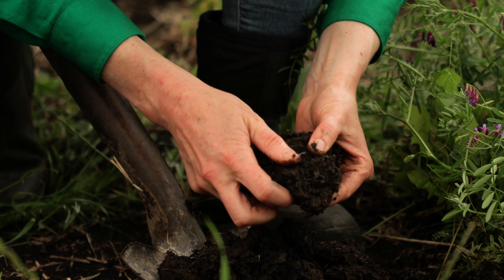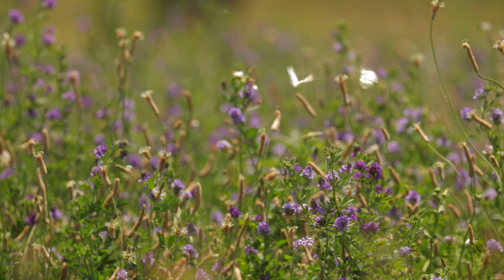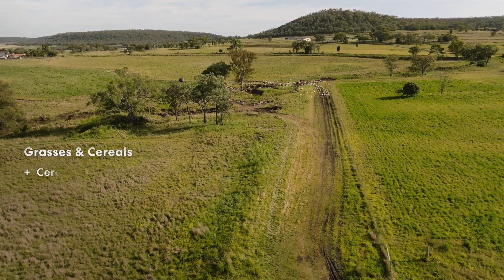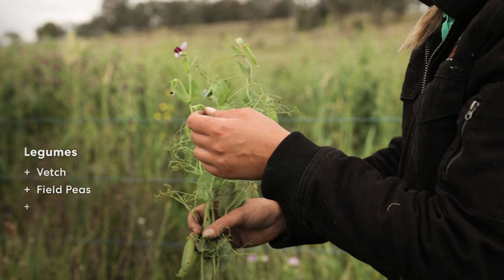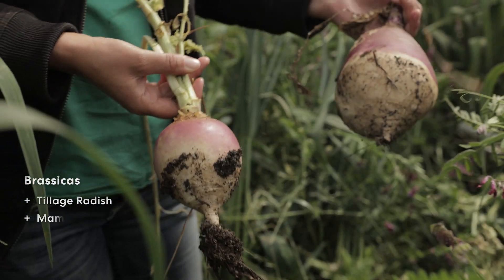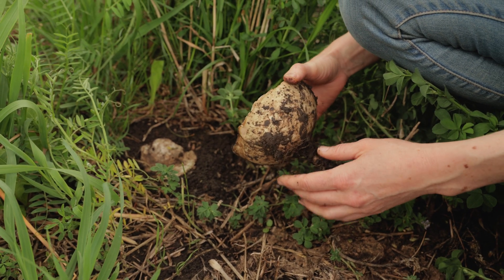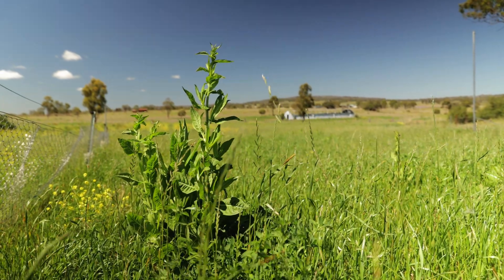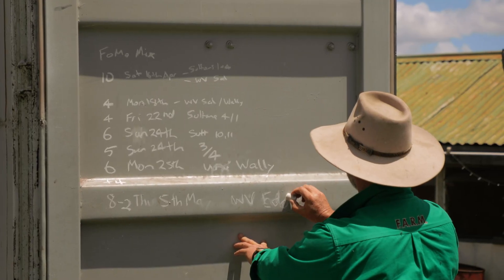Growing Country Originals - F.A.R.M Agronomy - Multi Species Forage Cropping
Multi-species forage cropping - How to implement biodiversity into pastures for healthy stock, thriving soil and a growing bank balance.

The team at F.A.R.M (Farm Agronomy and Resource Management) help primary producers achieve long-term sustainability, productivity and profitability by implementing regenerative ag practices. Increasing biodiversity is one of the strategies they encourage their clients to adopt to improve land resilience and plant and animal health. In this video, agronomists Jess Bailey and Claudia Benn explain how to increase diversity by implementing multi-species forage systems.